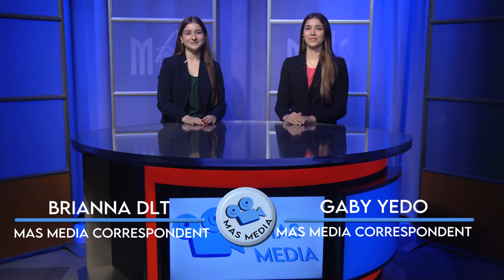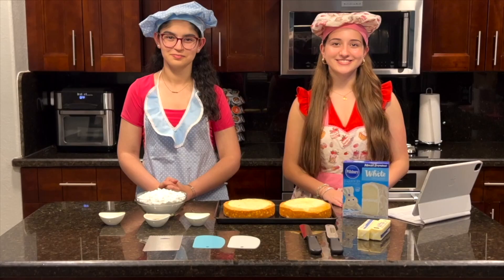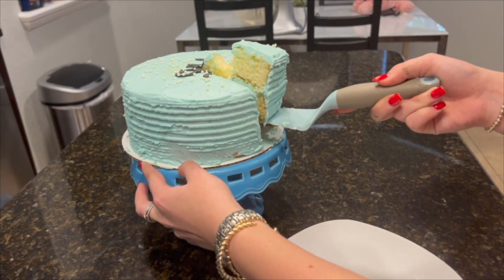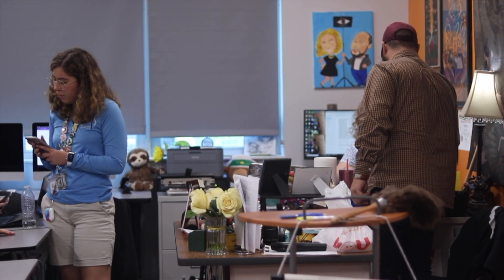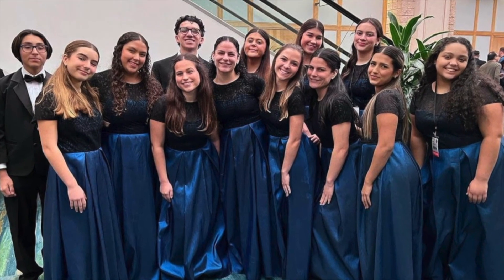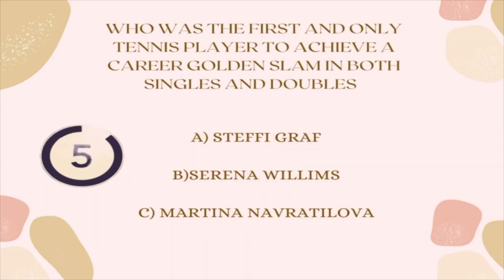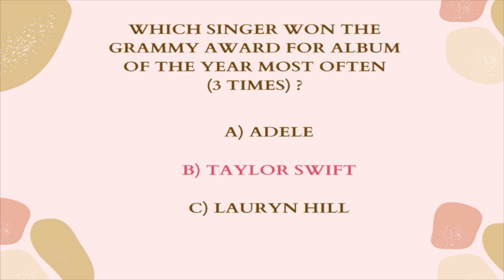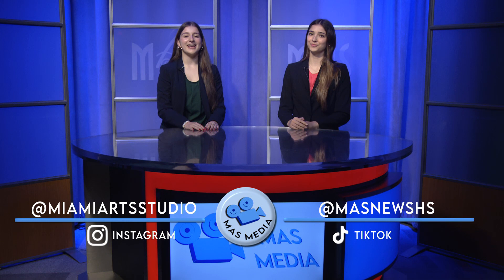MAS Media Live: Friday March 10th, 2023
Welcome back MAS Fam! Thank you for tuning in to this week's episode of MAS Media Live!

Today's Segment Rundown:
- Mas Themed Confetti Cake
- Habit of Mind: Applying Past Knowledge
- Women's History Trivia